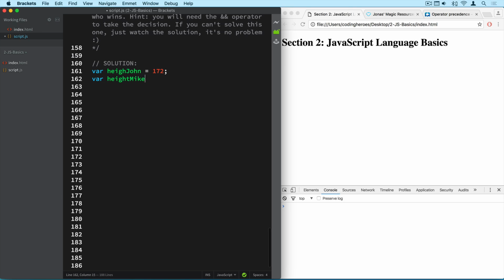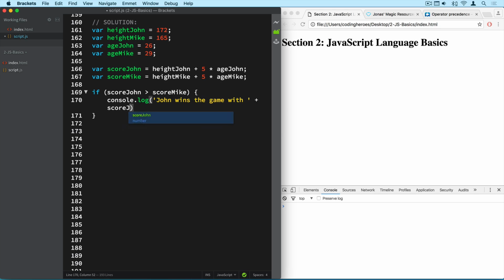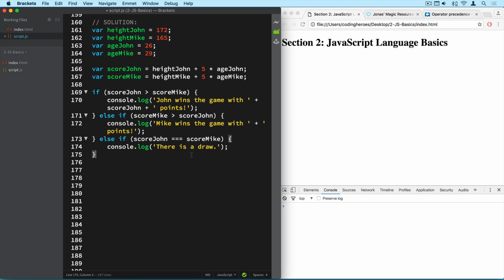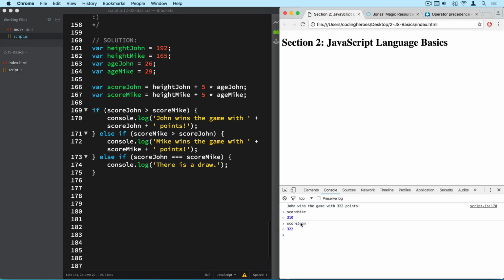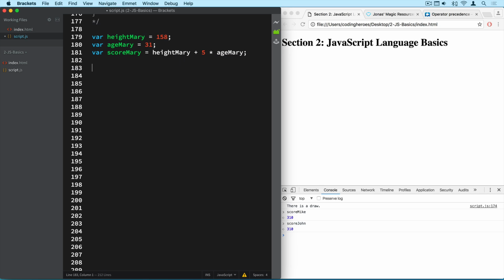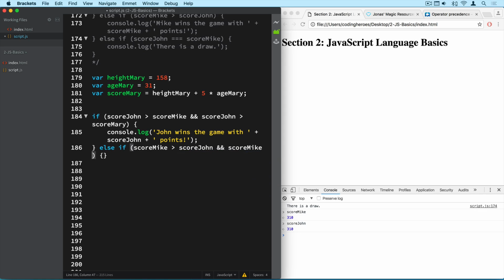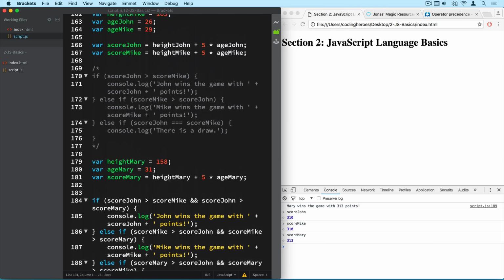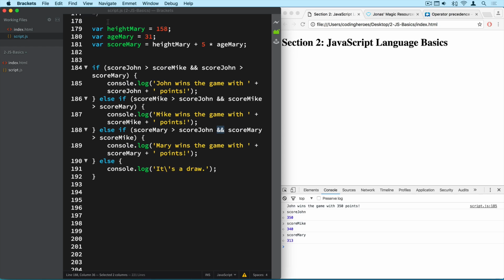851712 012 Coding Challenge 1 Solution